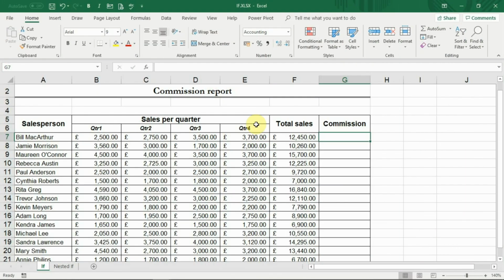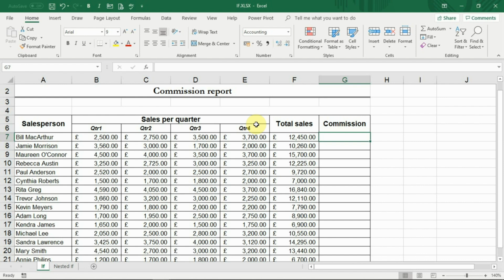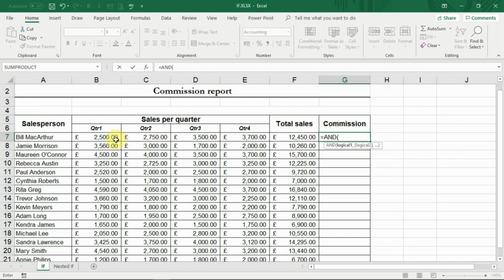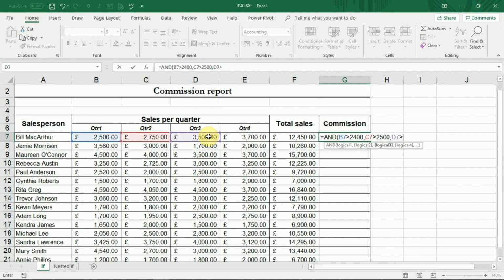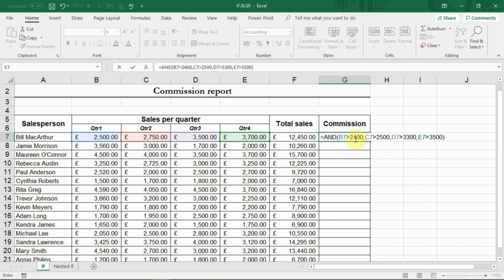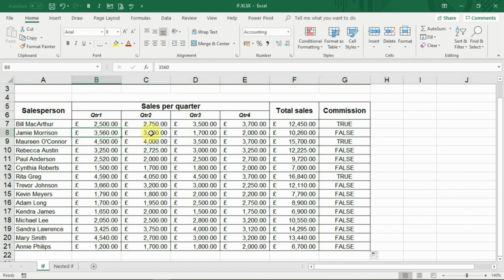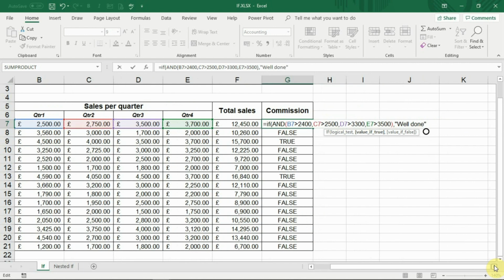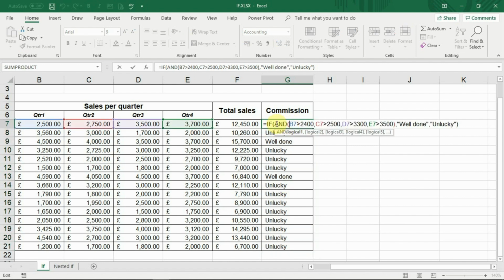08 Working with More than one Question